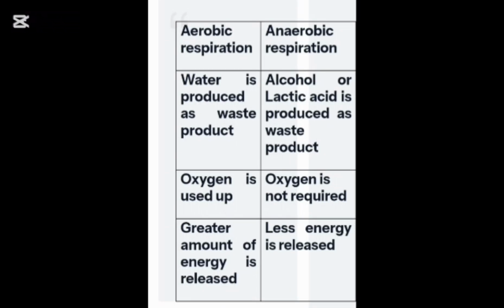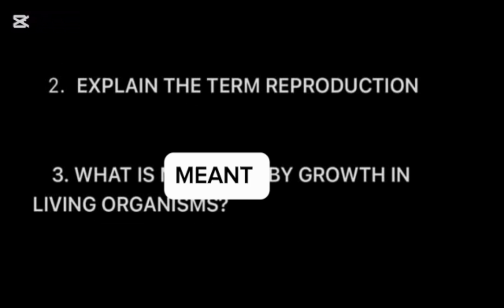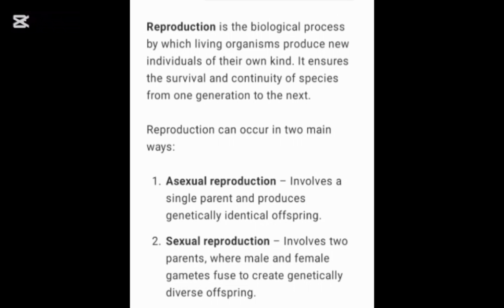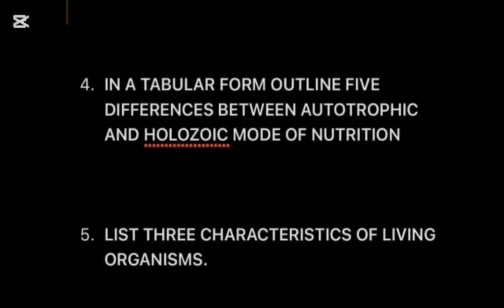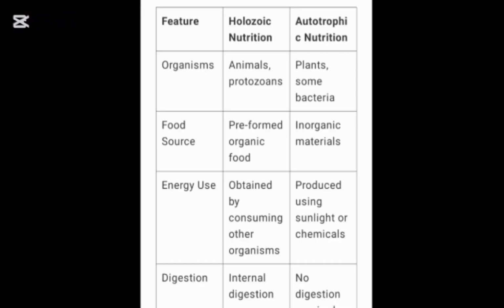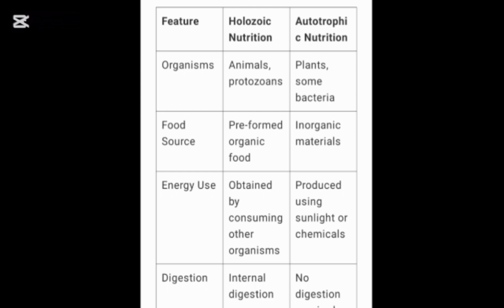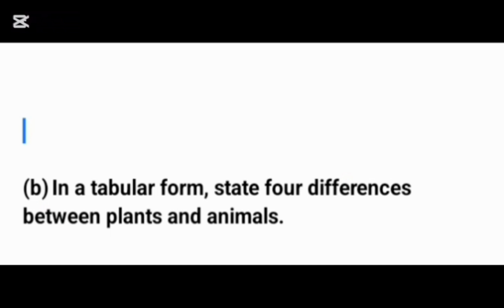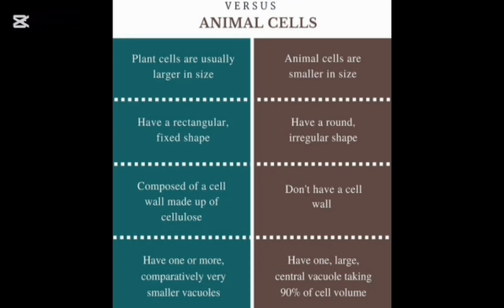Biology Theory Questions and their Answers